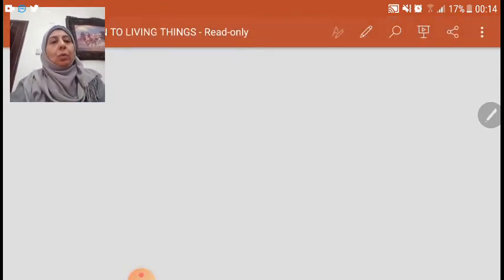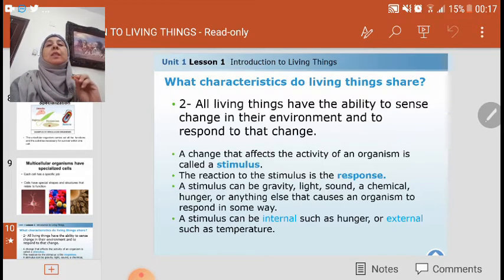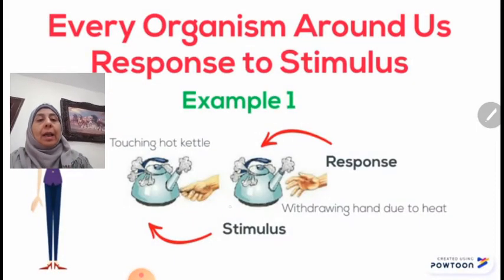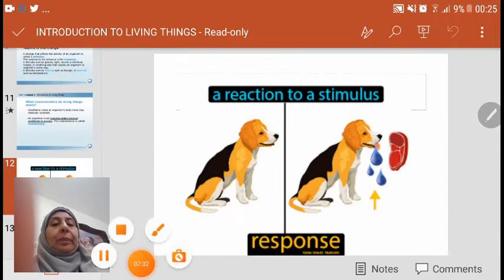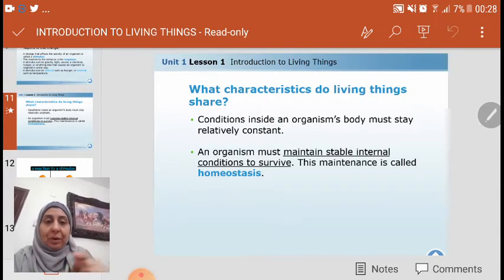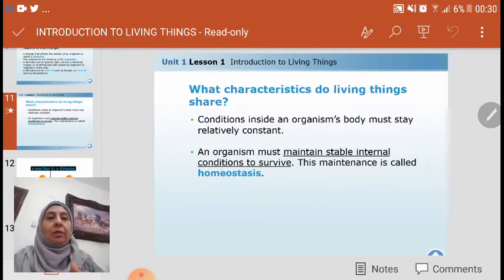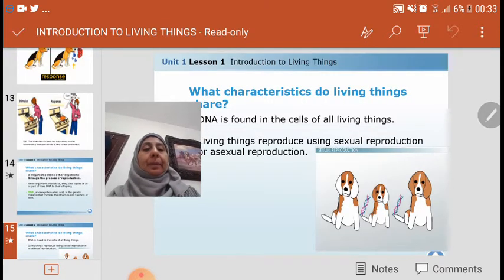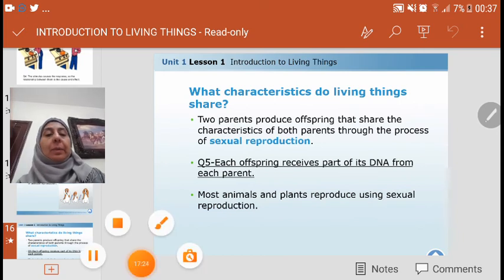Introduction to Living Things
Lesson 1 period 2